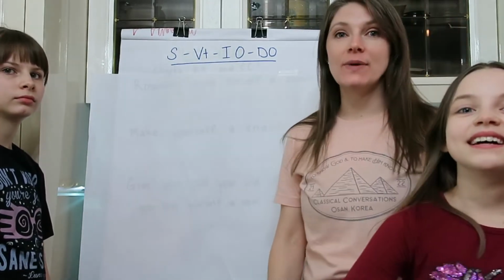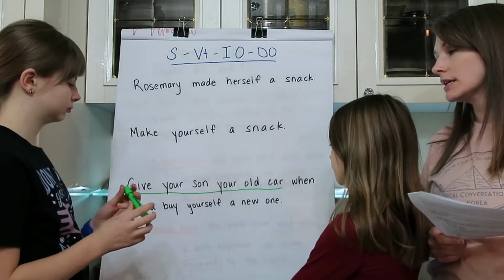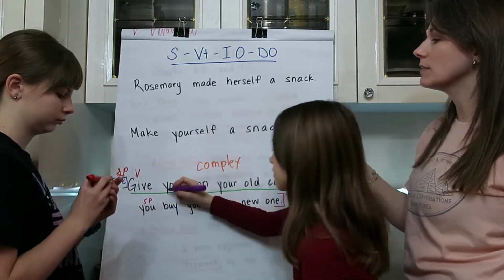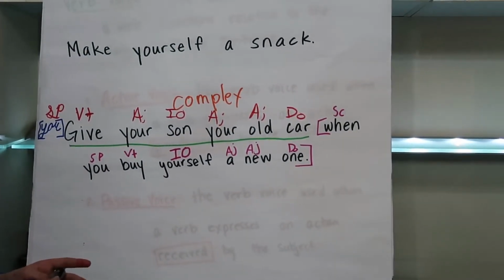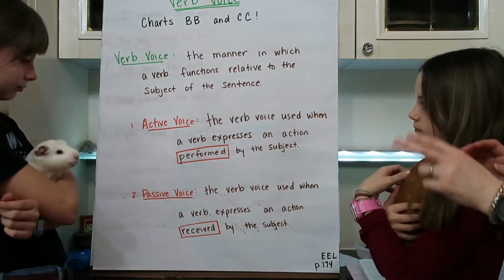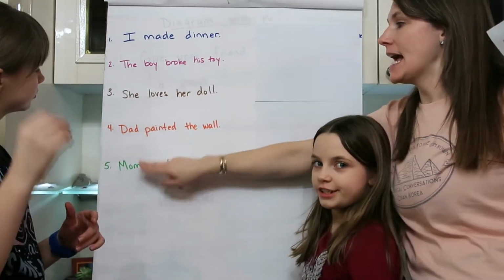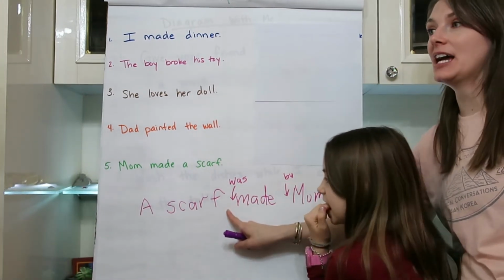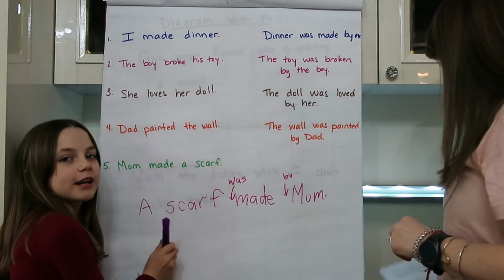CC Essentials EEL Wk 14 Classical Conversations